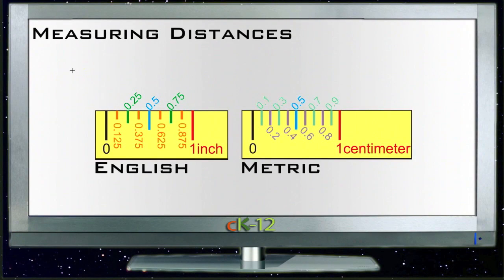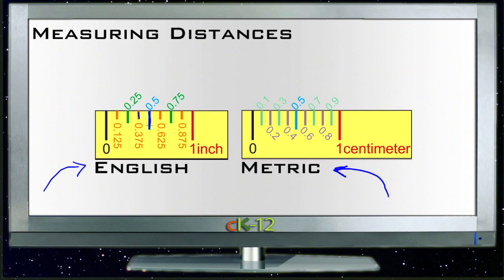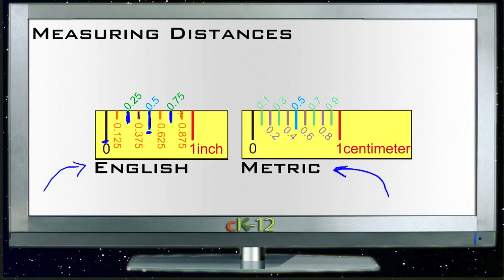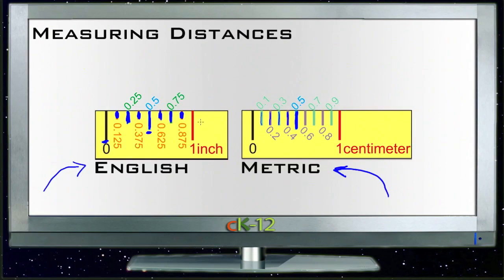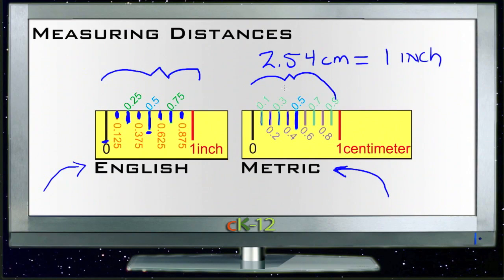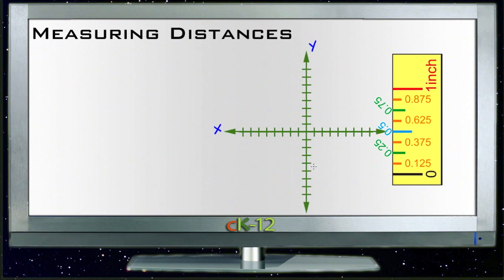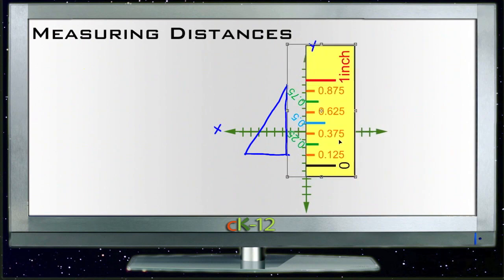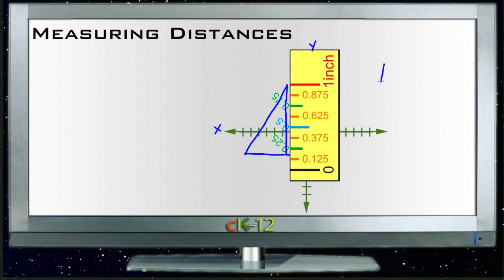Measuring Distances: Lesson (Basic Geometry Concepts)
Here you'll learn how to measure the distance between two points on a horizontal or vertical line.

This video provides the student with a walkthrough on how to measure distances.